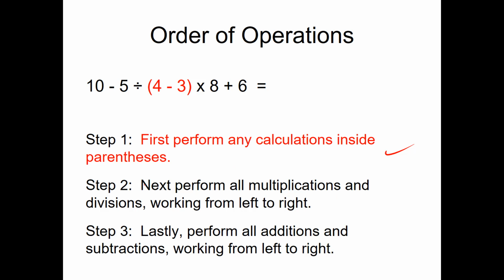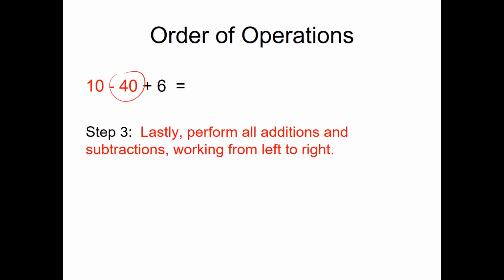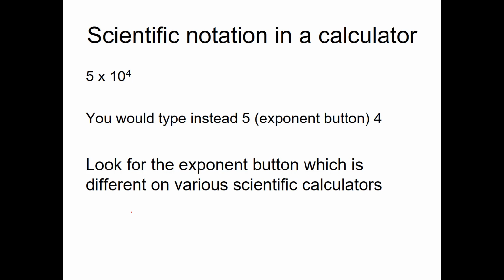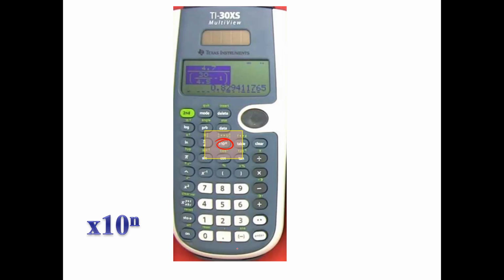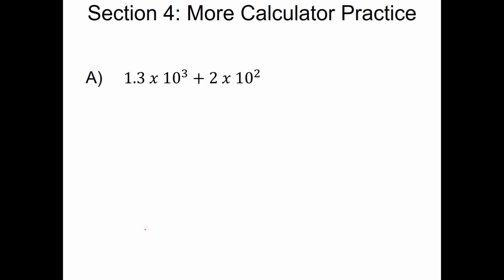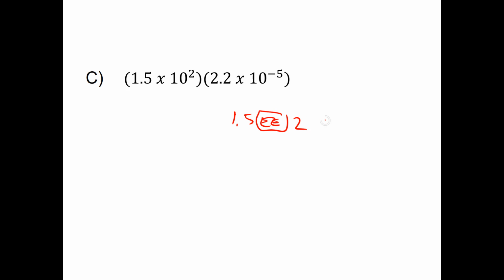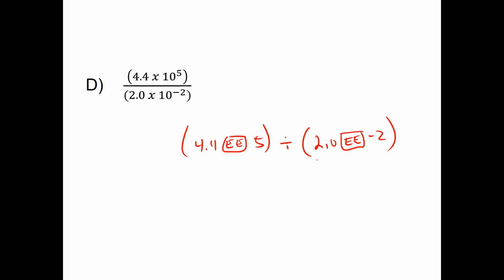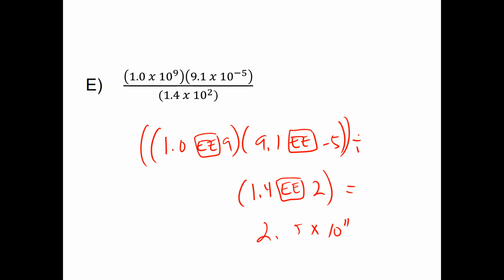Physics Math Calculating With Scientific Notation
Knowing your calculators order of operations and typing long equations with scientific notation or not into a calculator.
This covers the fourth section of a PowerPoint with worksheet found at holdensclass.com